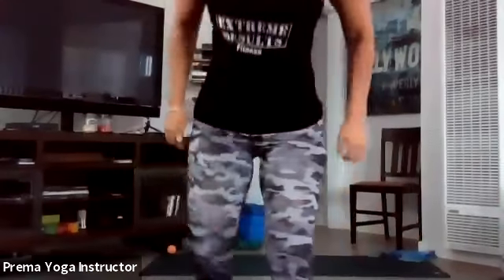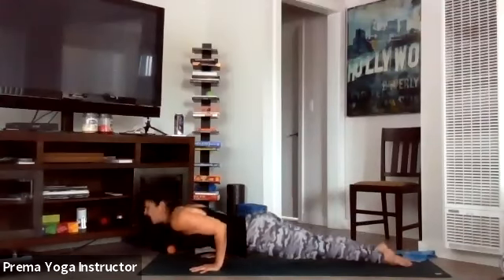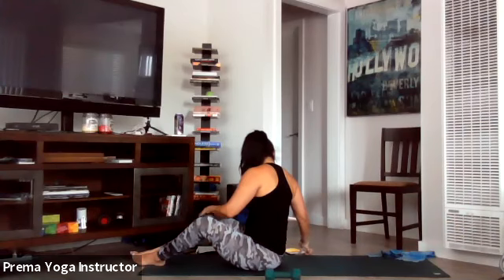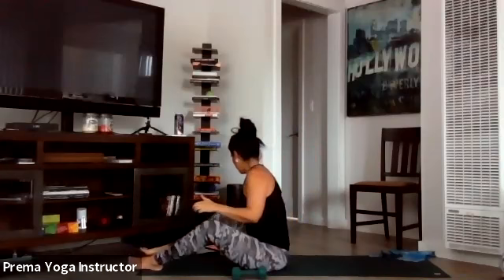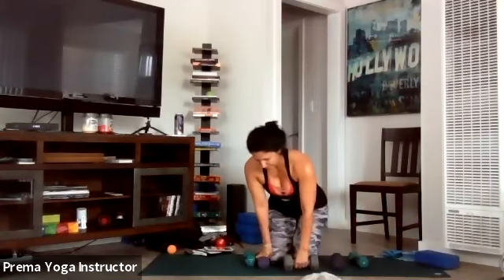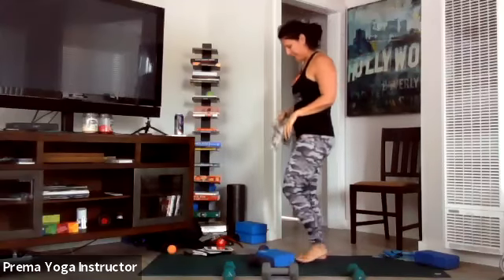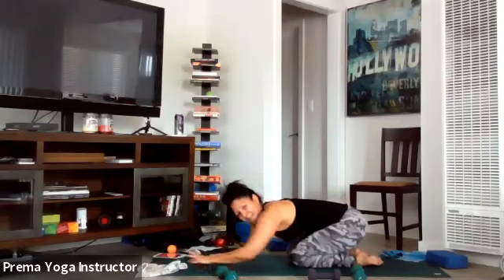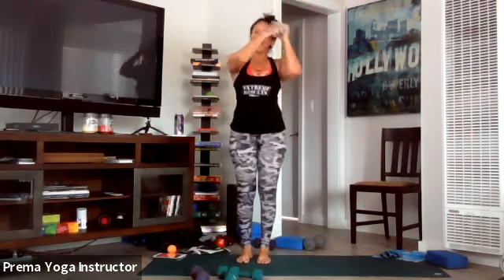Fit n Flow Yoga with Jeanette Ortega 5/18/20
A fun and sweaty yoga flow with a workout-y vibe! enjoy :)